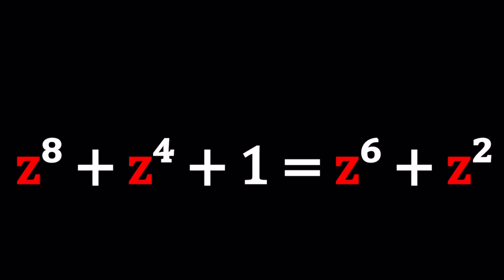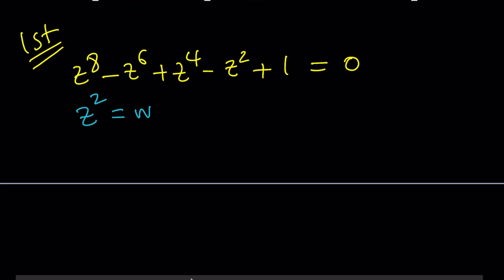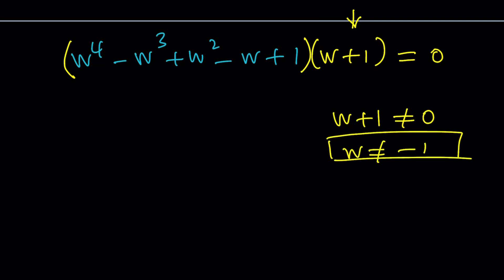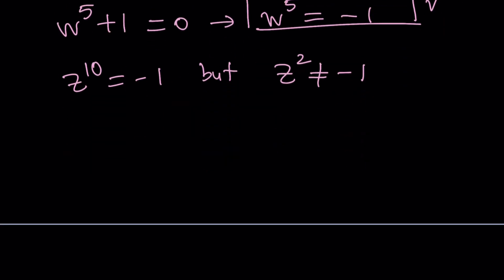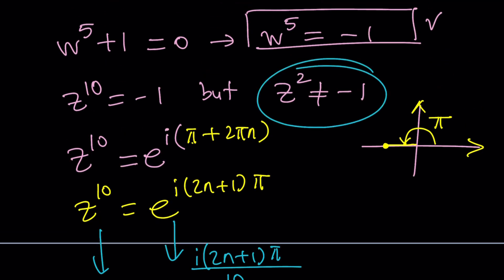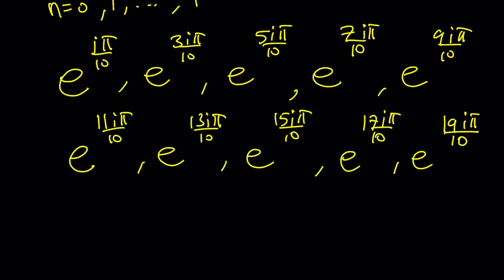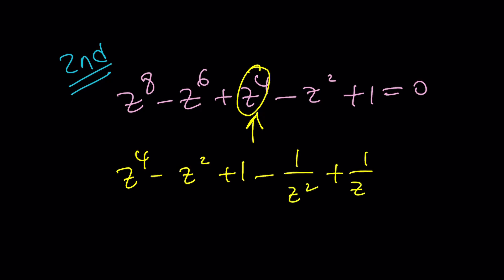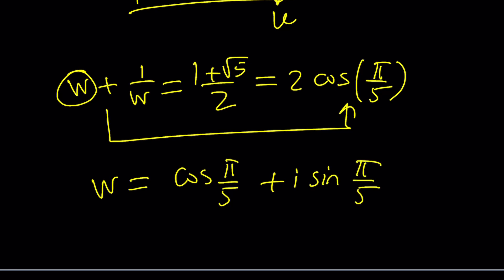Solving A Hectic Octic | Problem 278